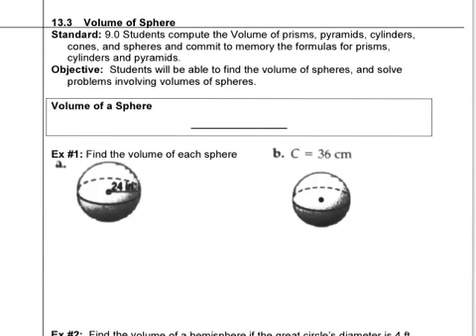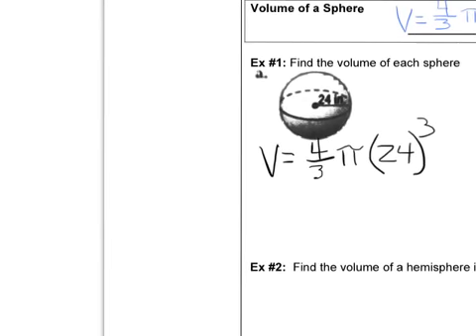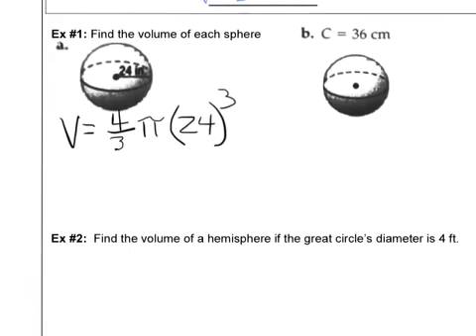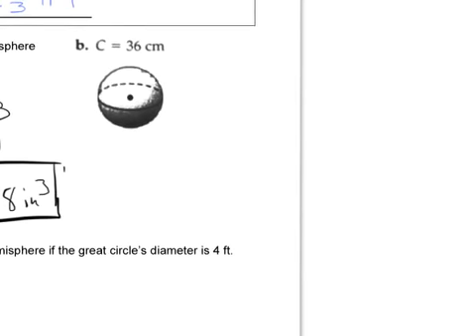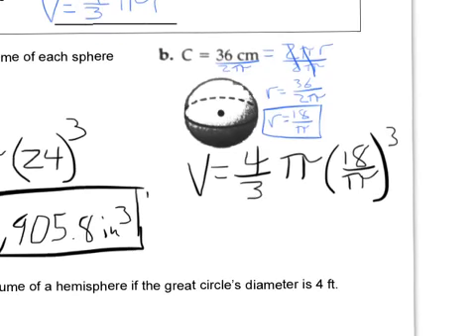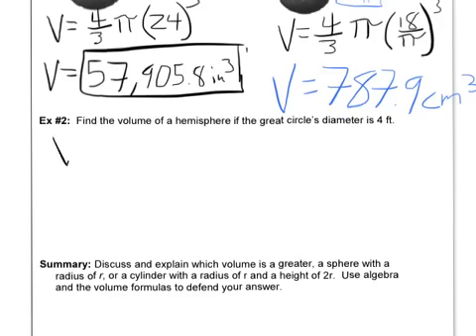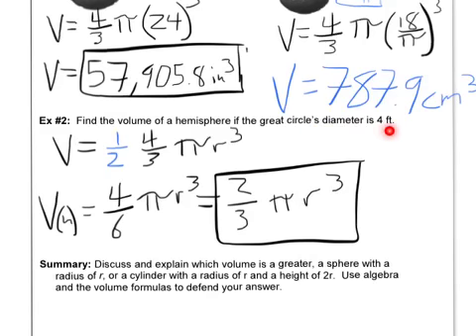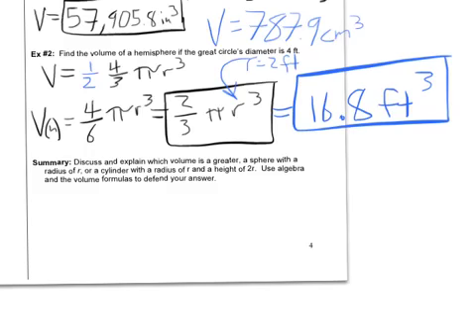Geo 13.3 Volume of Spheres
ch13notesVideo